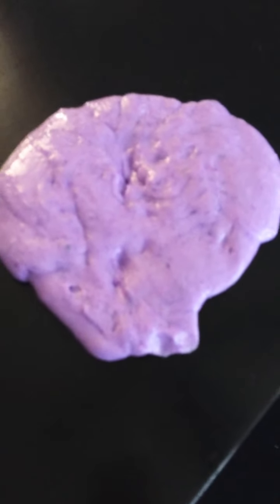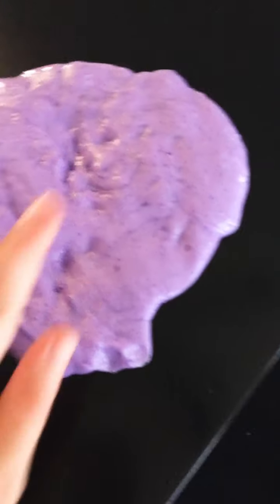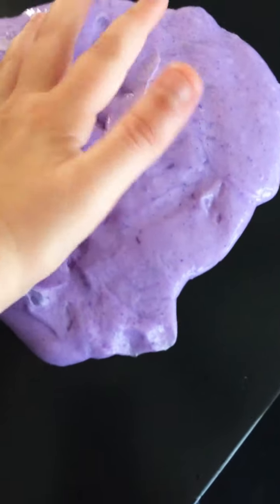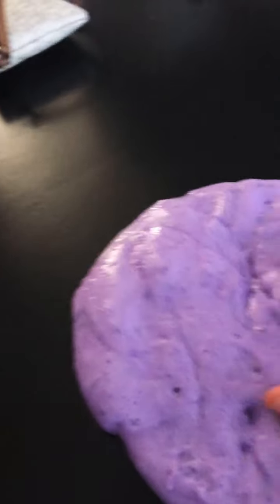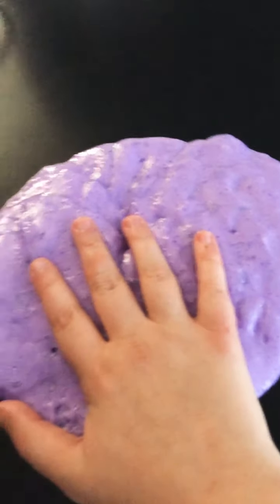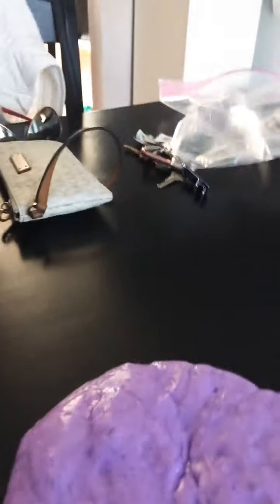Part two of my satisfying slime video